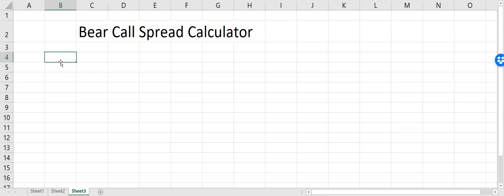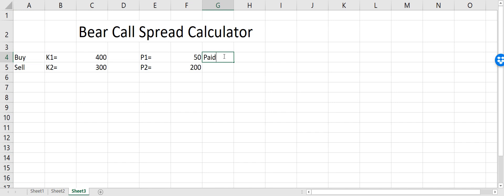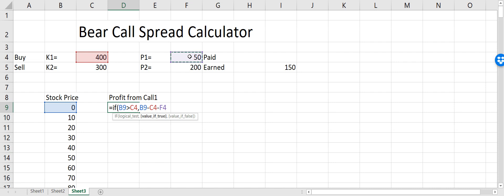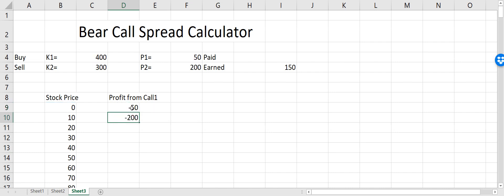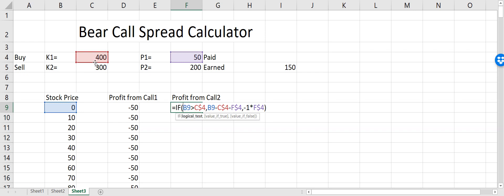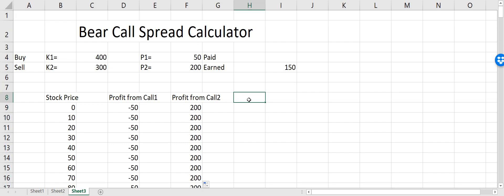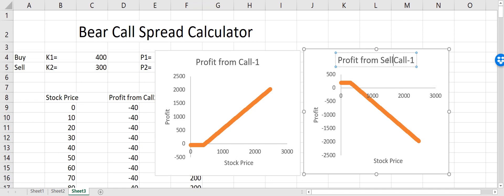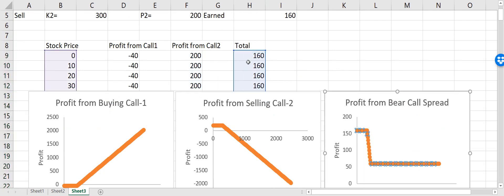Bear Call Option Spread in Excel!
A bear call spread consists of one short call with a lower strike price and one long call with a higher strike price. Both calls have the same underlying stock and the same expiration date. A bear call spread is established for a net credit (or net amount received) and profits from either a declining stock price or from time erosion or from both. Potential profit is limited to the net premium received less commissions and potential loss is limited if the stock price rises above the strike price of the long call.